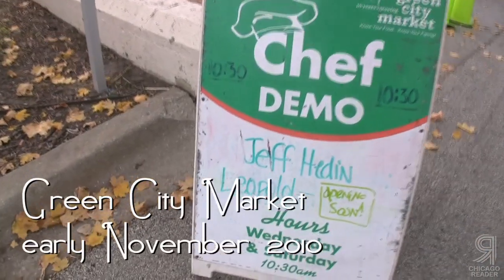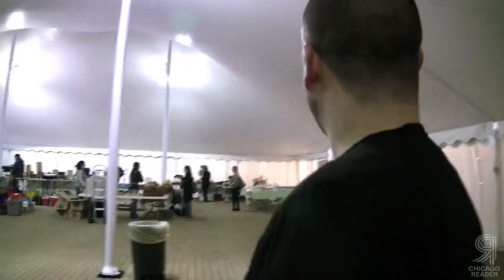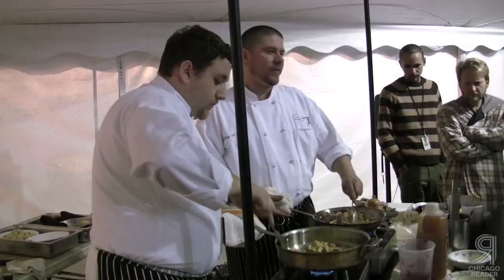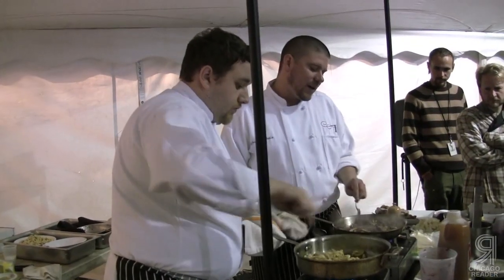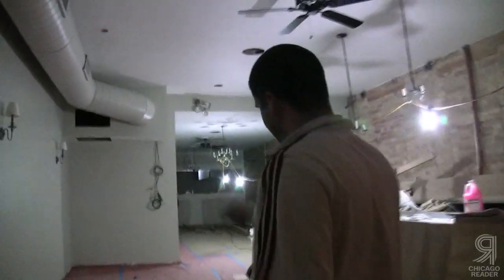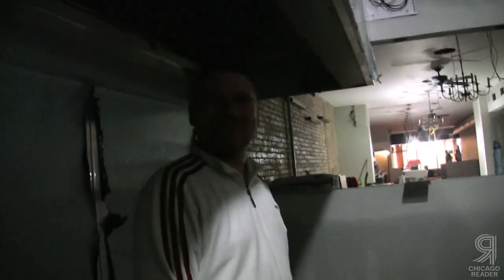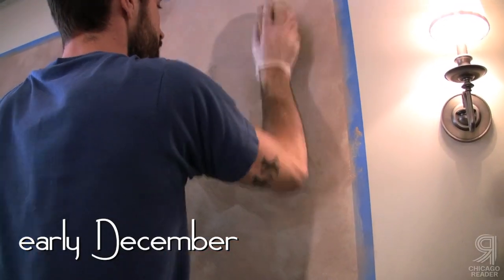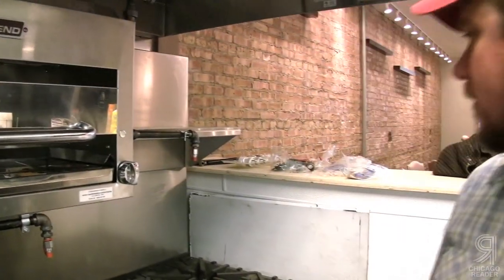How To Open a Belgian Gastropub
Video by Michael Gebert/Sky Full of Bacon